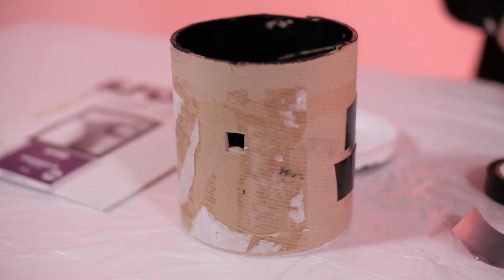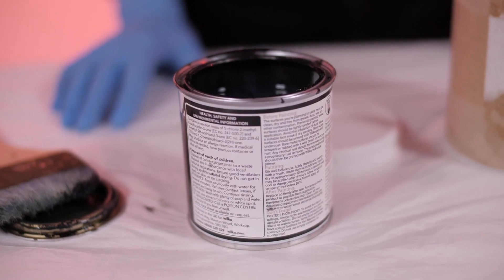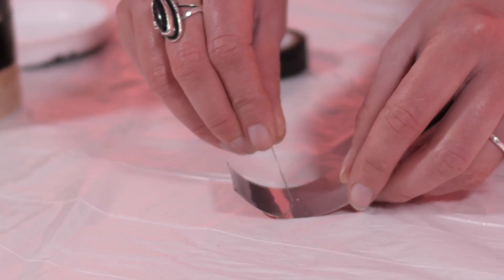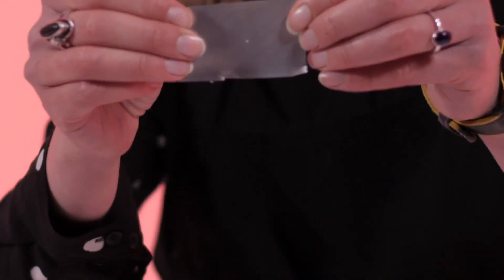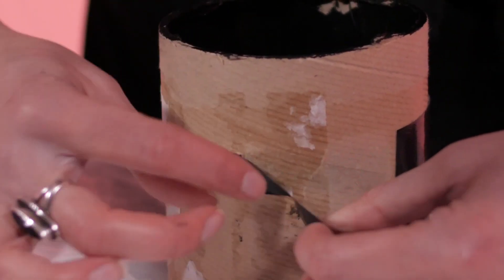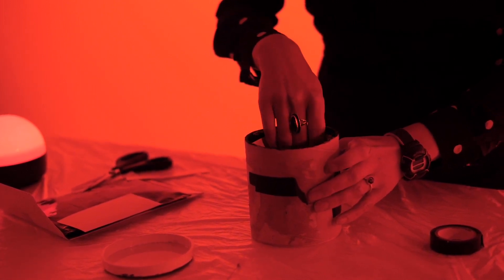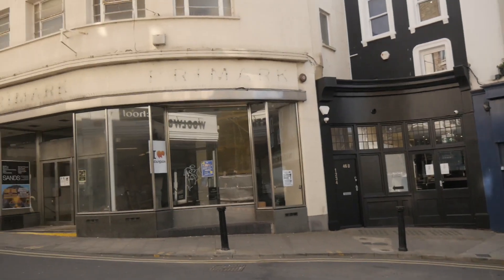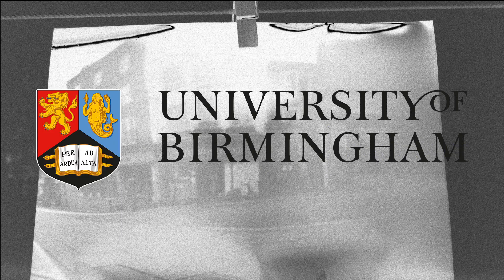Pinhole Camera Making Video For Schools // Royal Academy of Engineering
In this video, I demonstrate how to make a simple pinhole camera. This video is designed for use in secondary schools.

This video is supported by the Royal Academy of Engineering, and made in collaboration with Dr Leah-Nani Alconcel at The University of Birmingham.

Materials Needed:

Coffee Tin / Pringles Tube / Post Tube
Aluminium from drinks can.
Pin / Needle
Scissors
Electrical Tape
Photographic Paper
Developer, Fixer
Trays
Access to a darkroom. A darkroom can be made in a cupboard/bathroom with a red safe light.
All specialist darkroom materials can be acquired from Parallax Photographic Co Op.

Shot by Jake Ben David (Of Youth Hymns)
Editing by Melanie King
Studio - Fire Eye Land, Margate

MUSIC //

P.S. Sorry for the weird sound at the beginning!